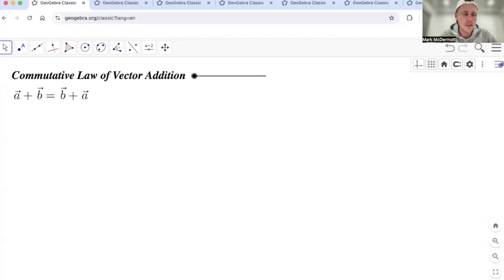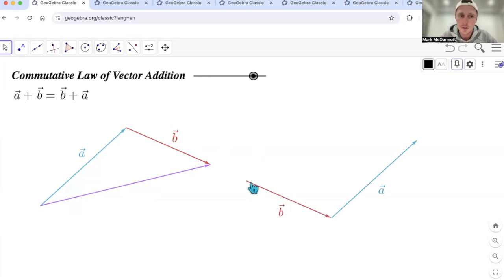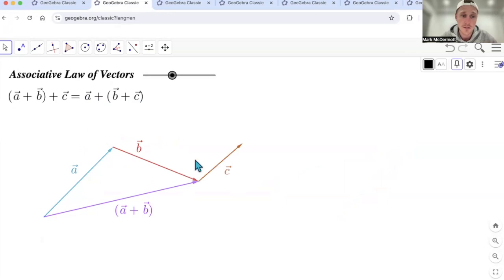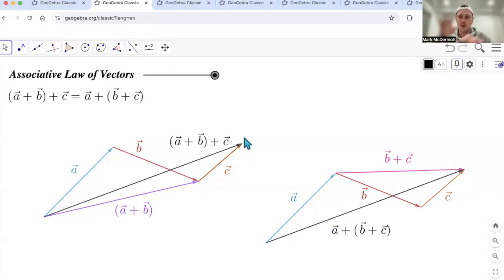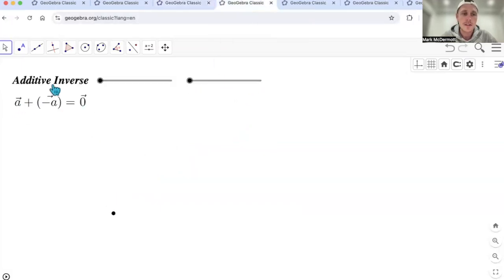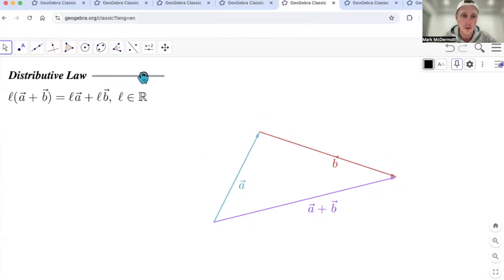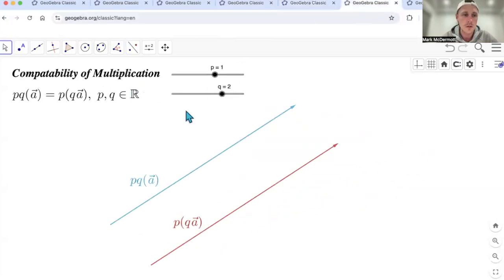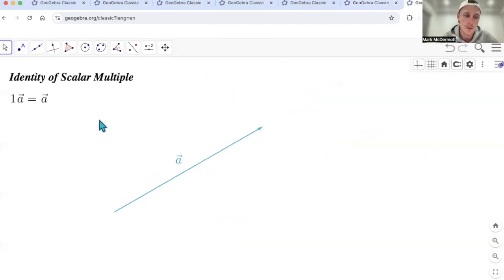Properties of Basic Operations on Vectors